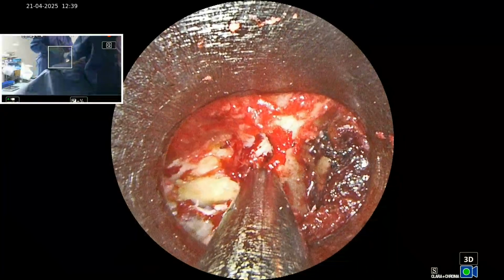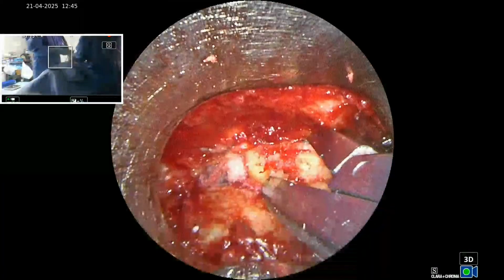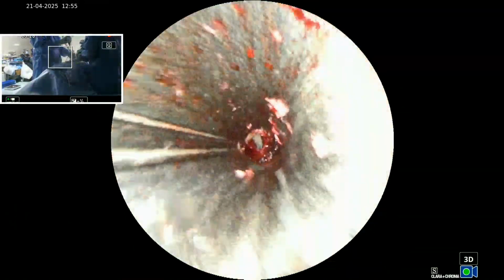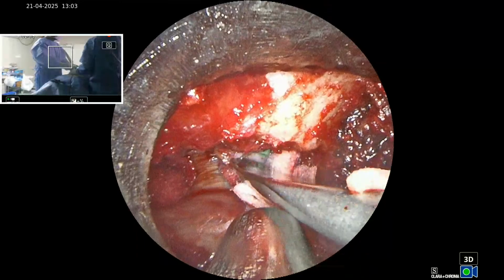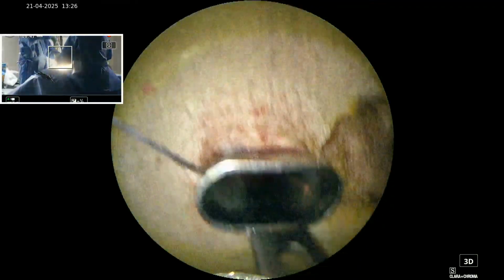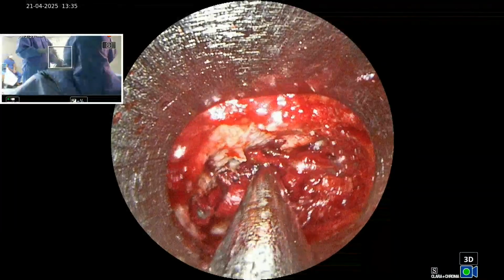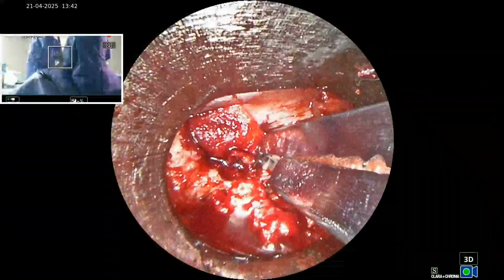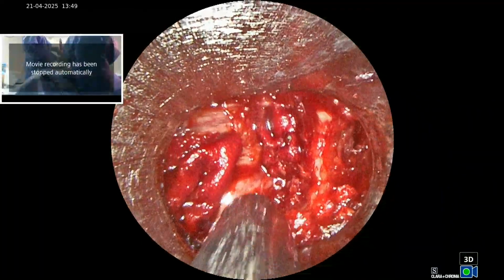ENDOSPINE 3D SYSTEM 66YR MALE RT L3-L4;L4-L5 LCS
DR P C DEY